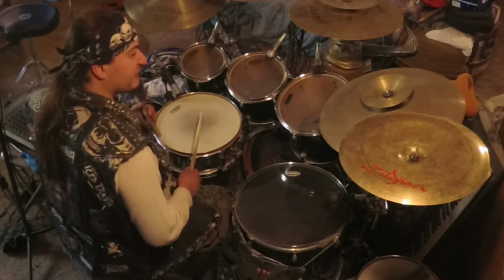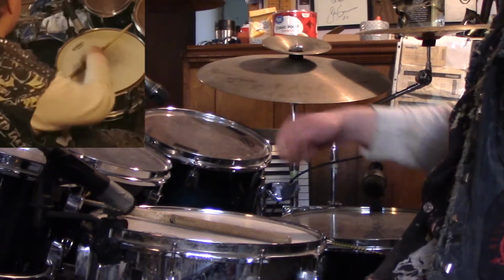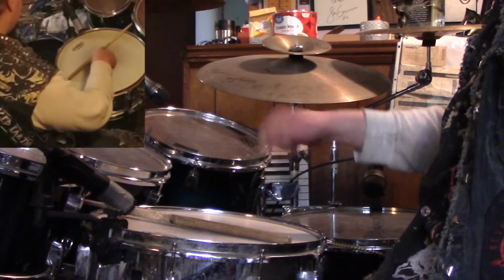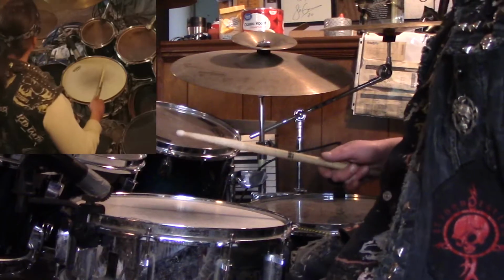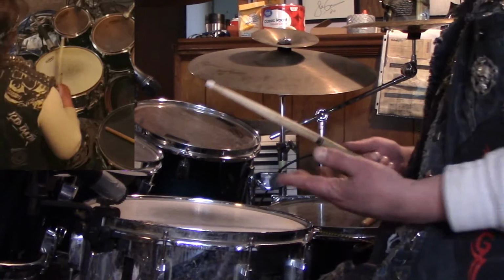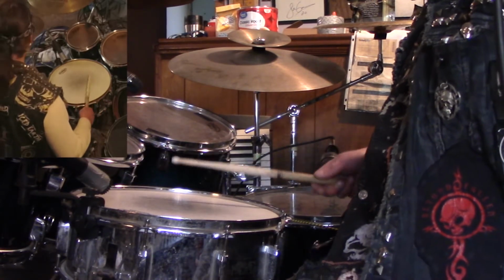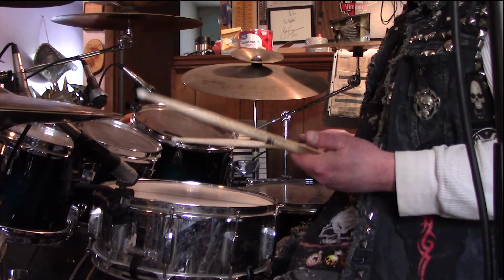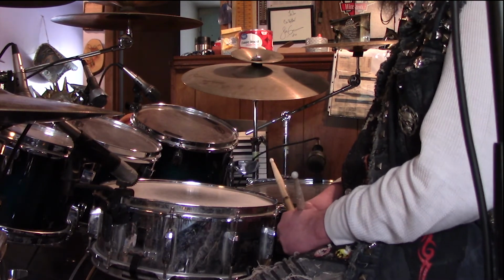Push Pull, Drop Bounce, Wrist Finger, One handed roll drum lesson